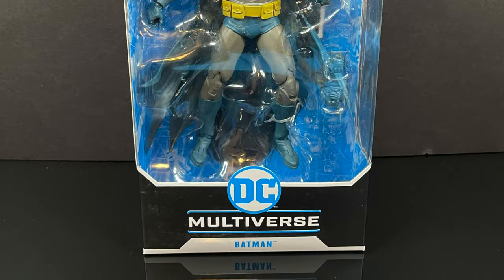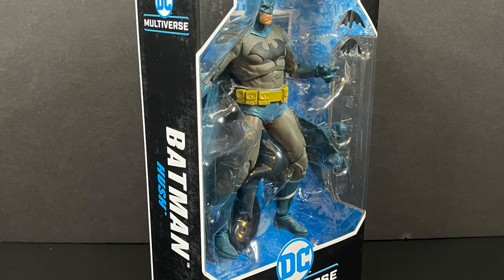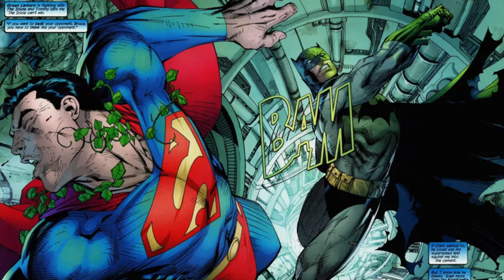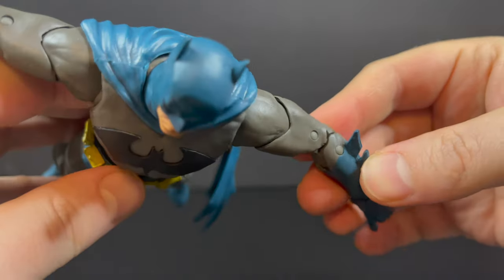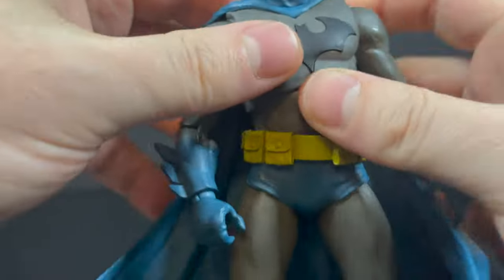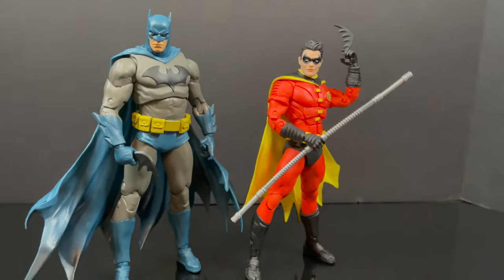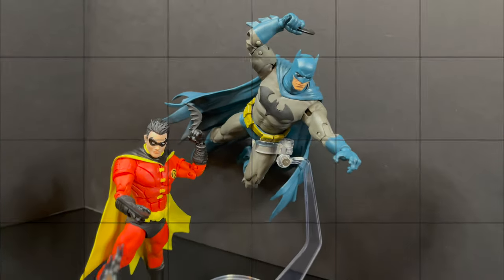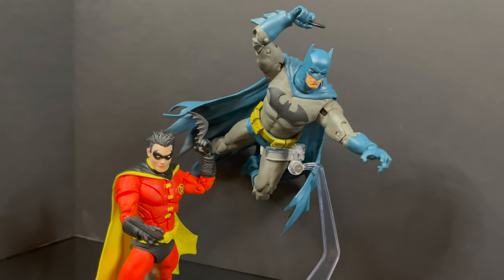2023 BLUE HUSH BATMAN | DC Multiverse | McFarlane Toys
Join me as we take a look at the brand new McFARLANE TOYS, BLUE HUSH BATMAN, from the DC Multiverse line!

The Riddler:

Fulcrum Abominus:

Earth 2 Batman:

90’s Superboy:

Gladiator Batman:

Kingdom Come Batman:

The Signal:

Jay Garrick Flash:

Hush Blue Batman:

90’s Knightfall Catwoman:

Infinite Frontier Joker:

Shazam 2 Fury of the Gods: